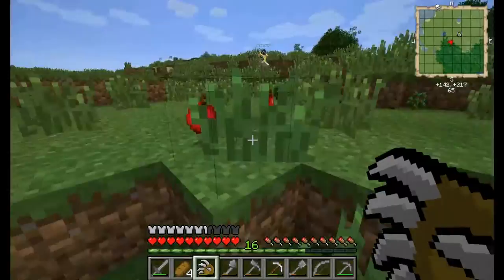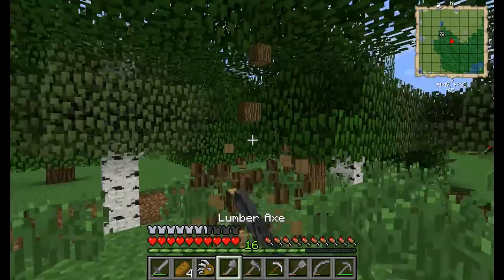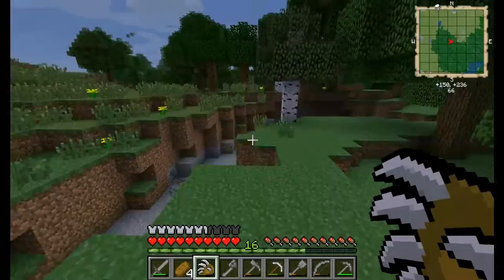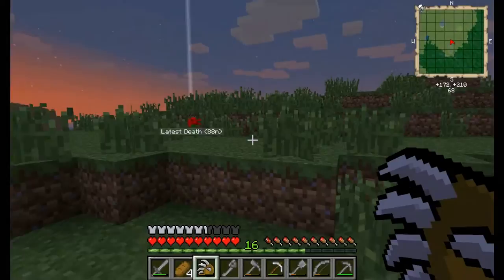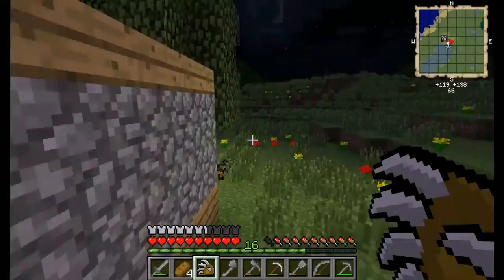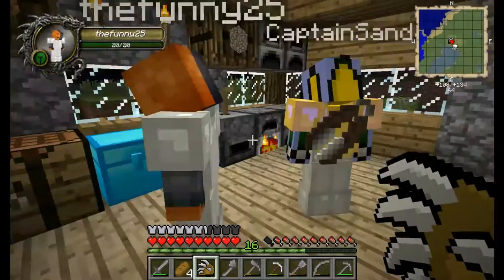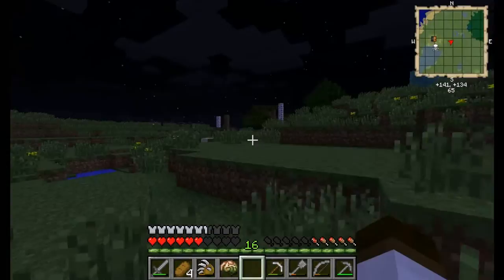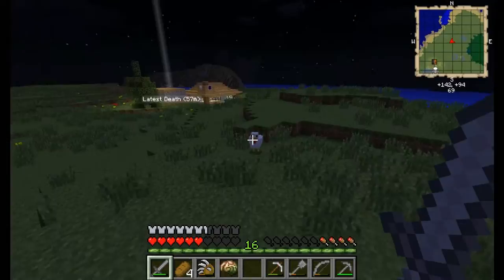NFR FTB: Smoooth Jazz!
Spencer, Drew, and Creighton play FTB!

Check out the other amazing people in our community!!!

Raven's custom t-shirt shop on Etsy